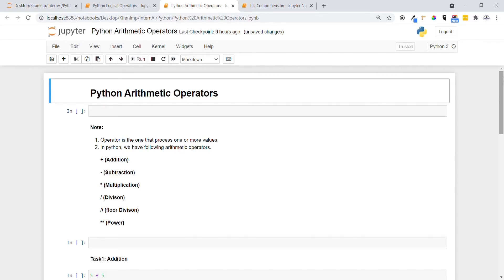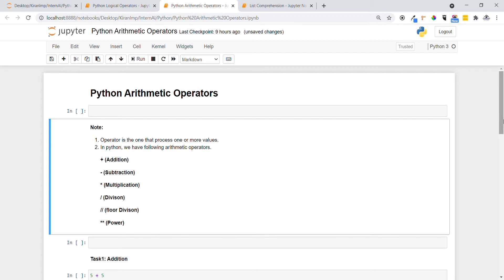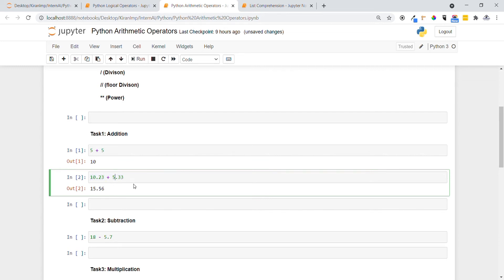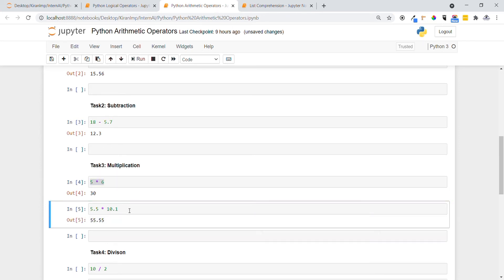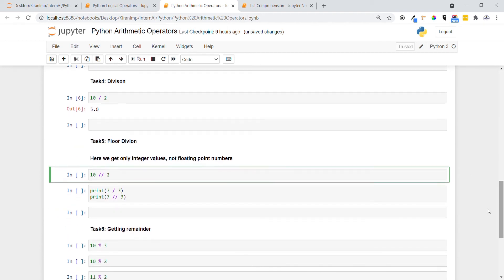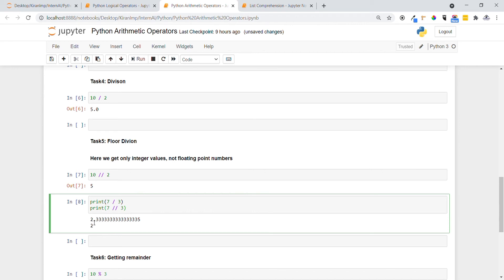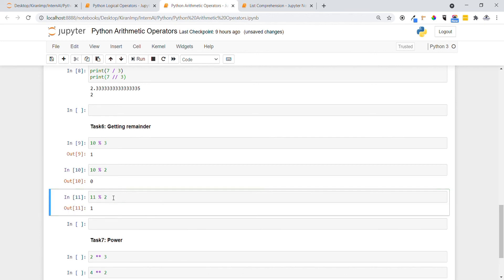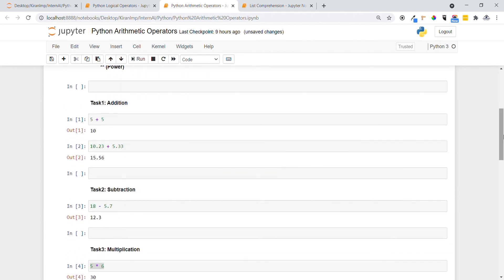10.Python Arithmetic operators | CloudyML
In this video we will be discussing about Arithmetic Operators in Python.

Key Offerings by AI for All:
1. Nicely curated questions in assignments to cover all important topics of Python, ML, SQL, Statistics and AWS Sagemaker Deployment.
2. Mentors available from 10am to 10pm everyday to resolve assignment related queries.
3. Content(YouTube videos and blogs) collection in structured way to learn all the concepts.
4. Lifetime Access to Assignments and Content collections.
5. Learners tracking and reminders for continuous learnings.
6. Self paced courses.
7. No prior coding experience required.
8. Interview Questions & Answers
9. 10+ Data Science projects that you can put in Resume.
10. Course Completion Certificate.